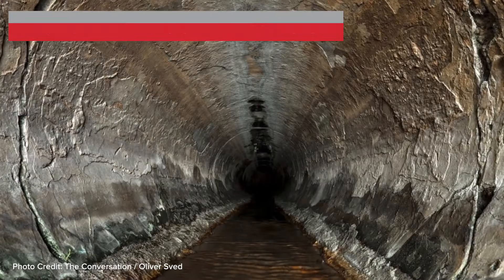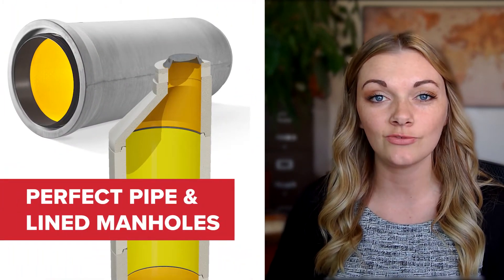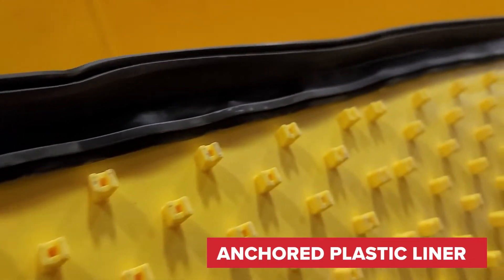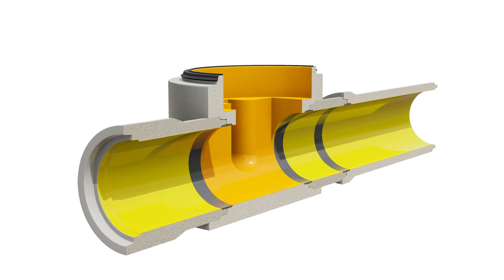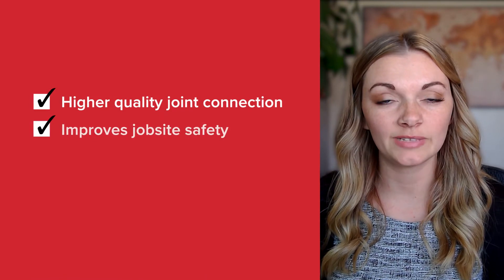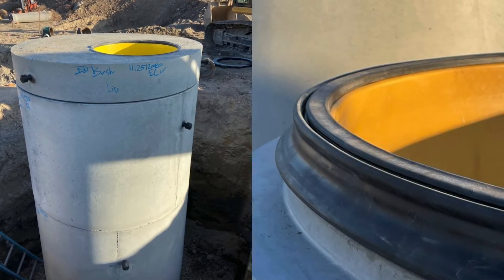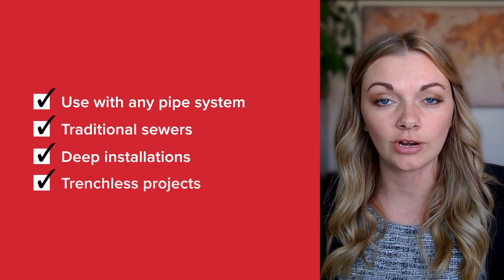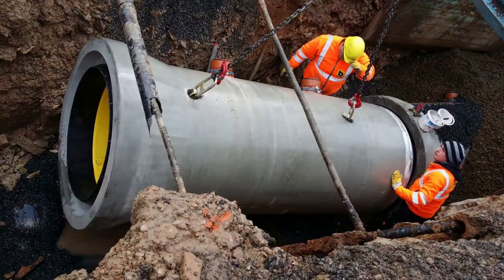Perfect Pipe and Perfect Lined Manhole: Revolutionizing Wastewater Systems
Perfect Pipe and Perfect Lined Manholes offer cutting-edge corrosion resistance for municipal sewer infrastructure. An integrated liner provides 100% coverage and creates a tight seal and a smooth laminar flow for long-lasting performance in sanitary sewer and wastewater environments.

Both Perfect Pipe and Perfect Lined Manhole Systems can be used in conjunction with almost any existing system and the innovative joint design enables connection without field welds in most sizes. This translates to rapid installation and long-term savings.